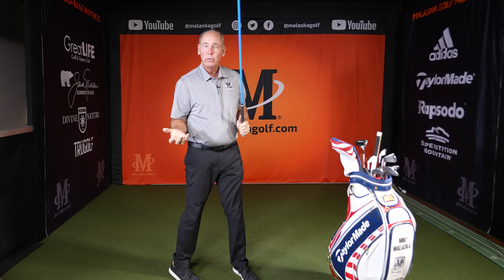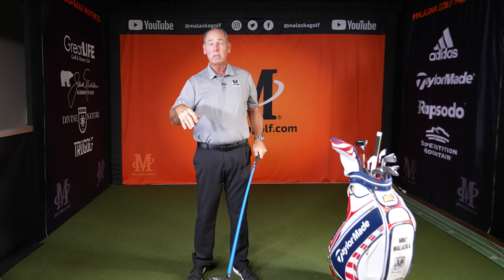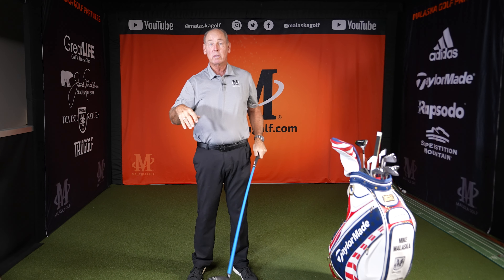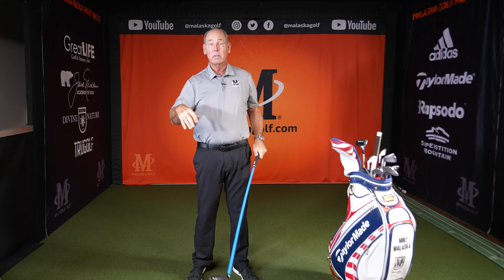Feel The Weight Of The Club / Lag Shot Golf Training Aid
The Lag Shot Driver allows you to exaggerate and feel the club's weight and the loading of the club's shaft.

For Mike, it's about the weight and forces you are feeling. Mike takes us through a drill that uses both hands.

First, take the Lag Shot Driver and hold it with your left hand. Using a baseball grip, swing the club back, and rest it on your shoulder. As you start the downswing, see how the club bounces on your shoulder. This is the club loading. You want to feel this load so the club can snap through the ball on the swing.

Switch to your right hand and do the same thing, swinging the club up to your shoulder and feeling the club bounce as your start the downswing. Again, feel how the club loads and then swing down and feel how the ball snaps into the ball.

Now take both hands and swing to the top. When you change directions, again feel that pressure and weight as the club loads. You can also feel the club bounce above your shoulders to accentuate the feeling. Feel that pressure in the shaft and swing.

The Lag Shot Driver exaggerates the full swing, so it's much easier to feel the club's weight when you go to your regular club.

Buy Mike's eBook “The Invisible Swing”

2011 National PGA Teacher of the Year
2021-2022 Golf Magazine Top 100 Teachers in America (Lifetime Achievement)
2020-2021 Golf Digest 50 Best Teachers in America
2017 PGA Southwest Section Teacher of The Year
25 years as a Jack Nicklaus Academies Trainer & Instructor
2017 GRAA Growth of the Game Teaching Professionals Elite Member
2016 GRAA Top 50 Growth of the Game Teaching Professionals